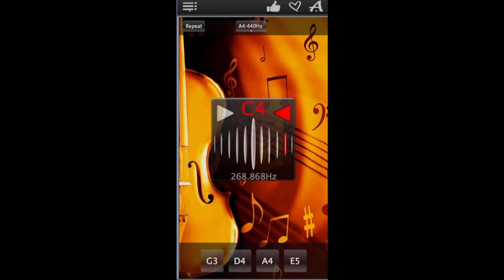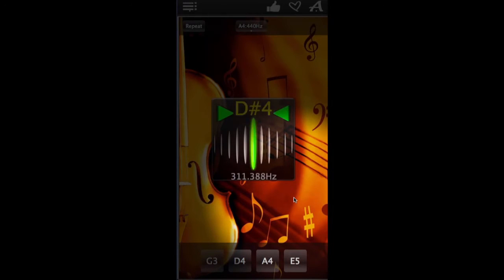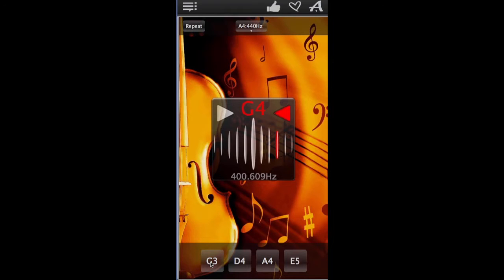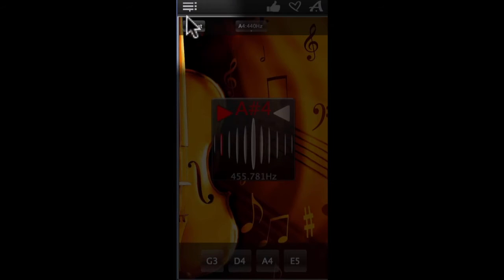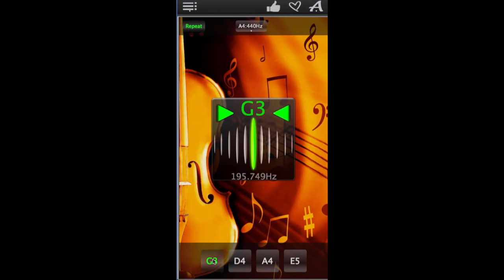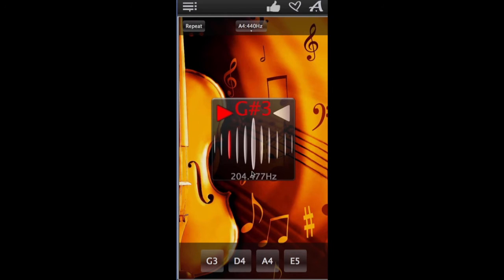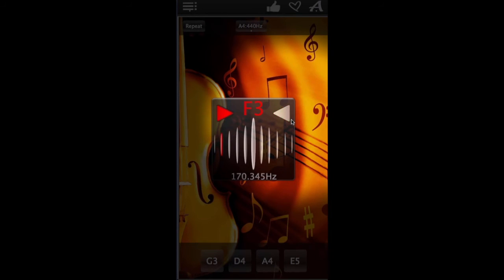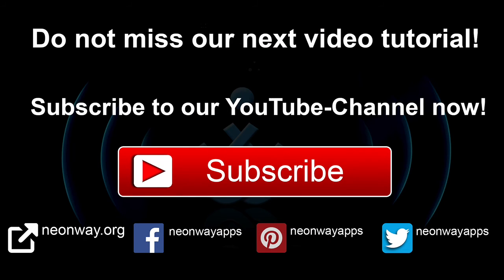Chromatic Violin Tuner App tune your violin using the microphone input